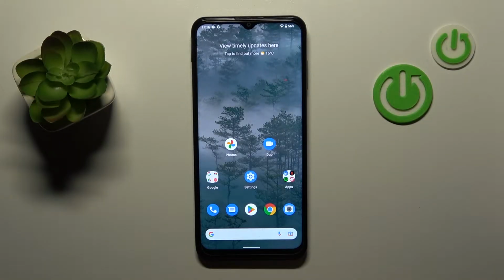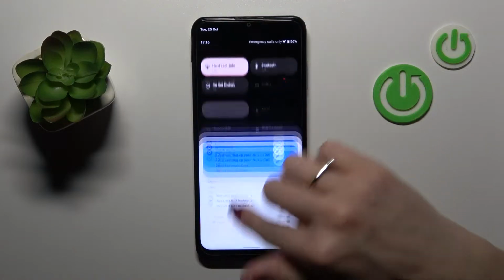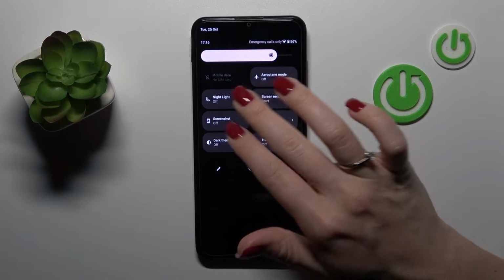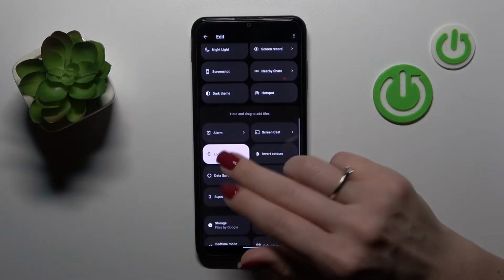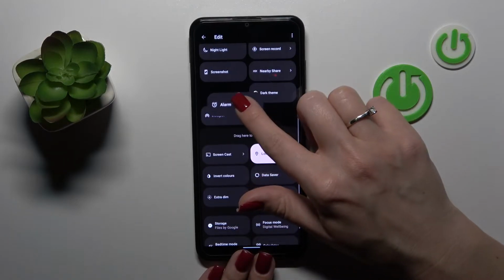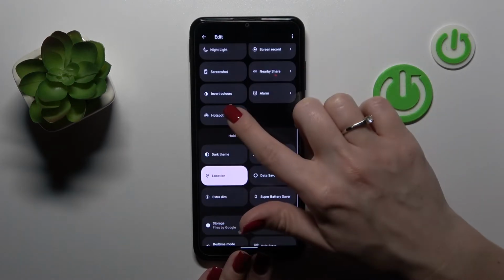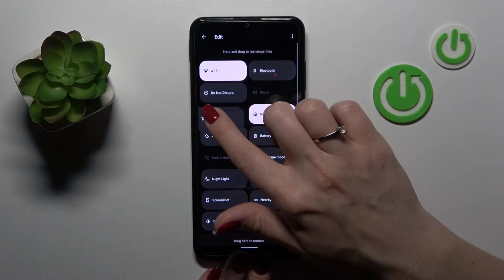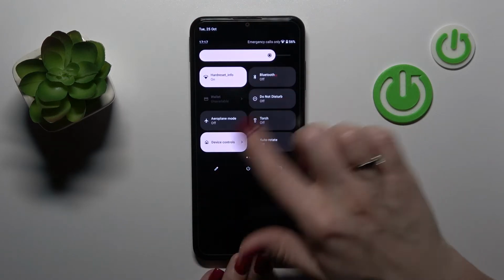NOKIA G60 - How To Edit Notification Panel Shortcuts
Are you wondering how to edit notification panel shortcuts on NOKIA G60? In this video we will show how to edit notifications panel on NOKIA G60. Follow step-by-step video tutorial.

How to edit notification panel shortcuts on NOKIA G60?
How to change notification panel shortcuts on NOKIA G60?
How to manage notification panel shortcuts on NOKIA G60?